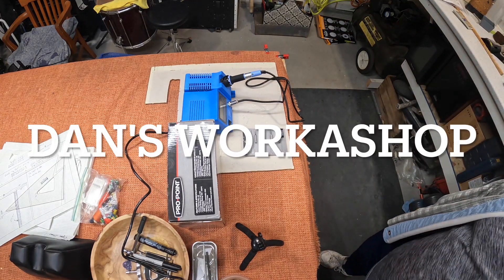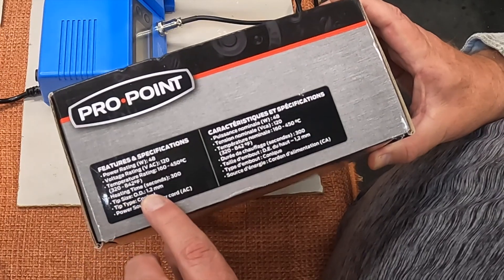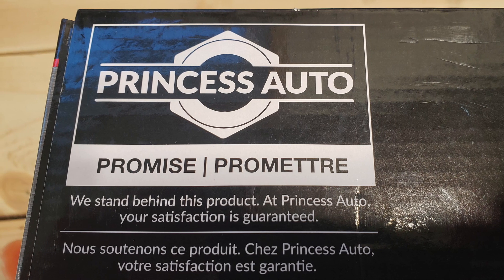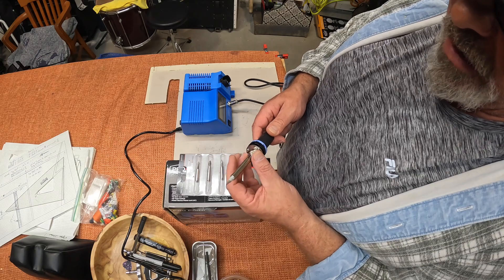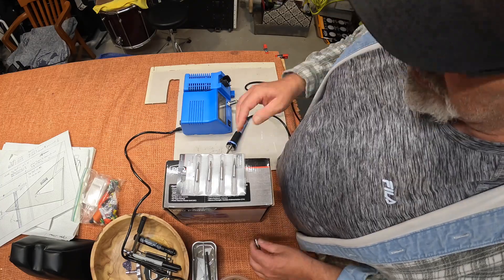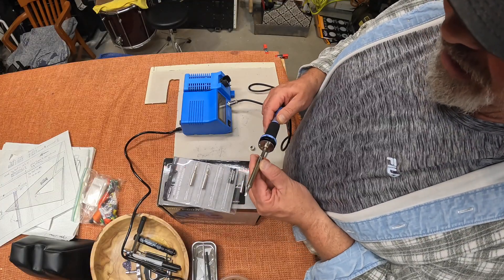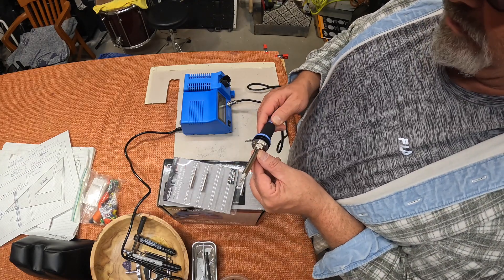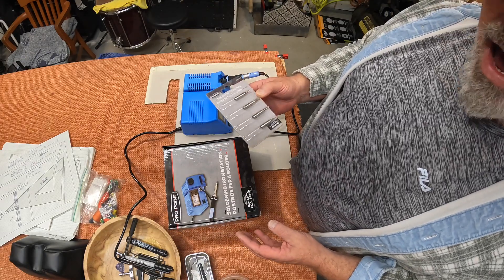Princess Auto Soldering Station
Returning due to NO replacement for soldering TIPS